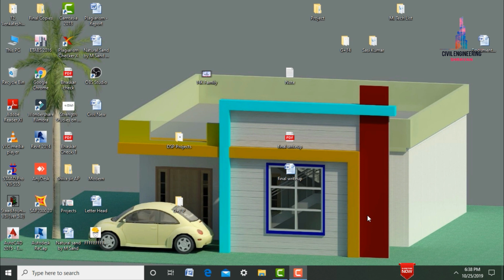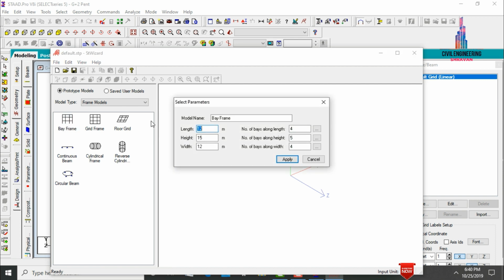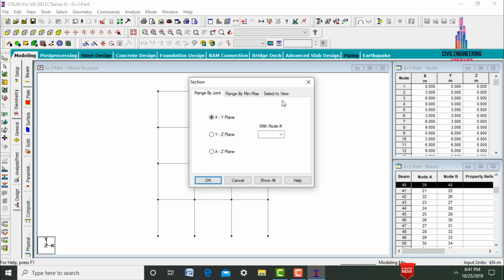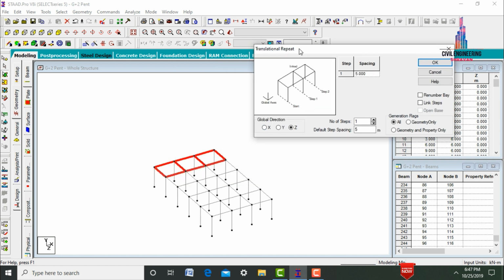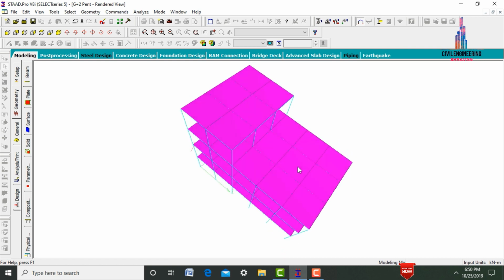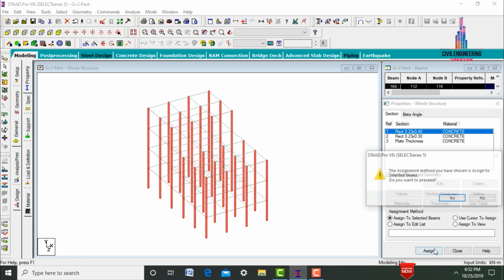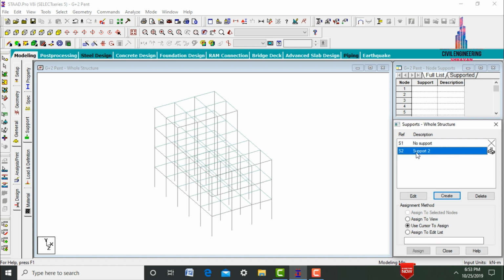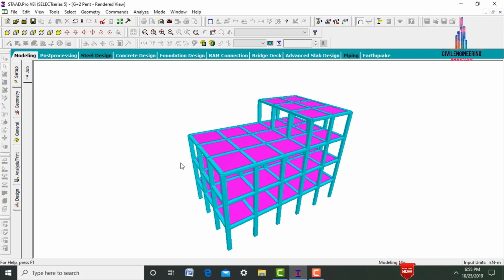Building design G+2 with pent house by Staad Pro V8i | online | Civil engineering | Software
In this Video lecture you are able to learn about Building design G+2 with pent house by Staad Pro V8i | online | Civil engineering | Software |